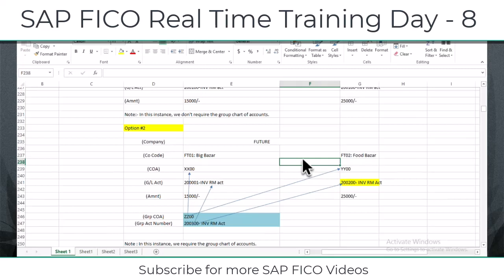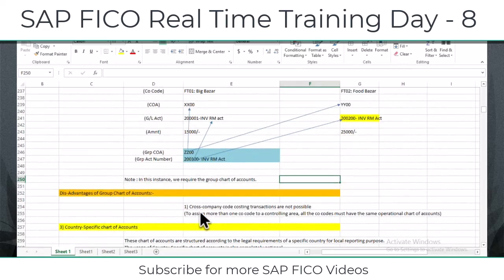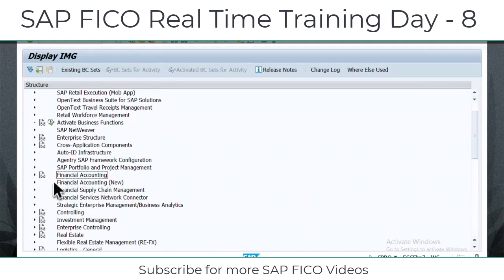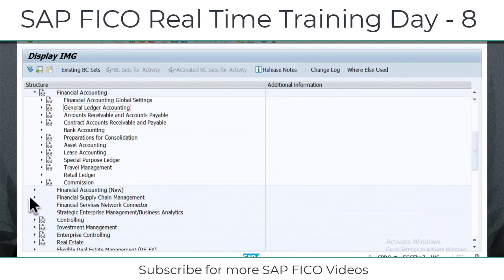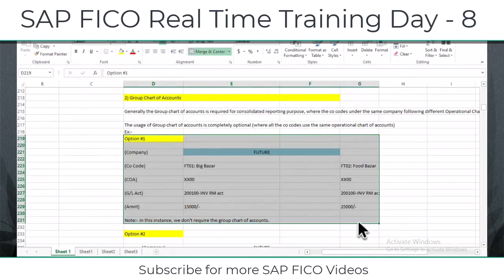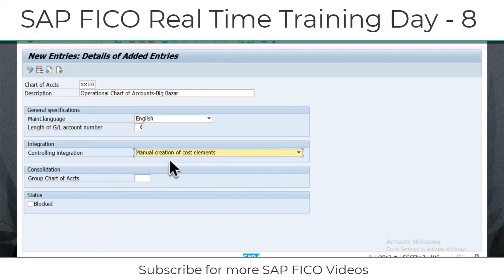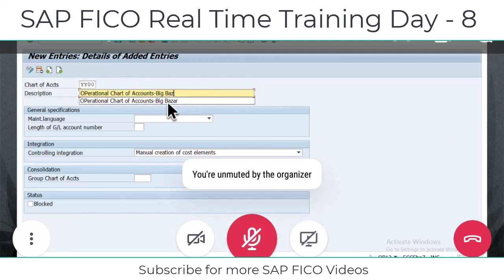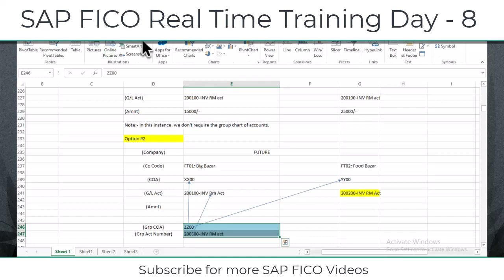SAP FICO Realtime Training Course Day 8 || SAP FICO Full Course 2022